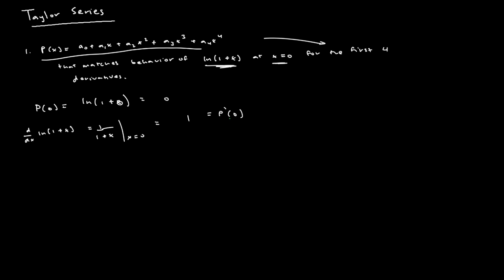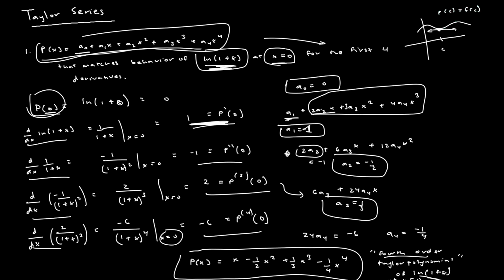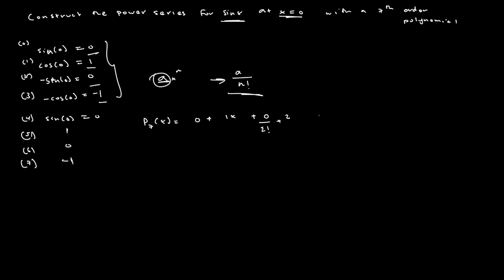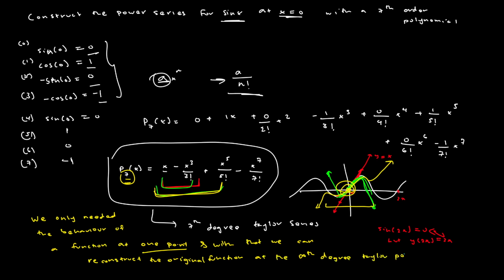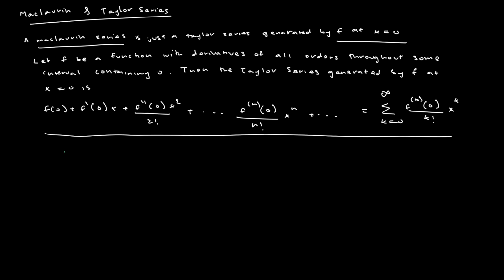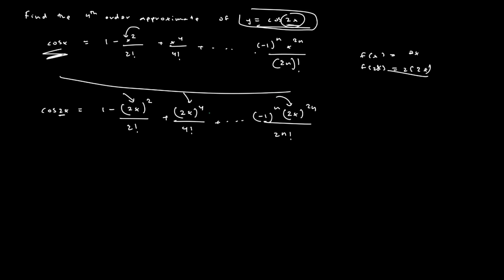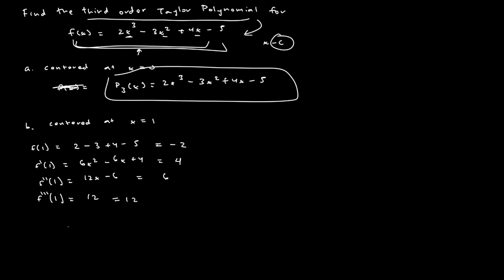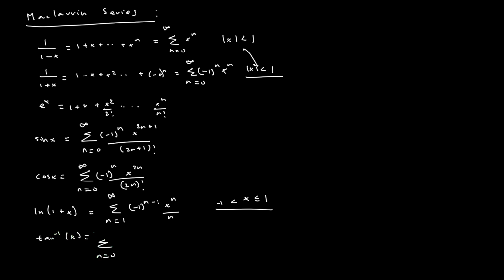Taylor Series & Maclaurin Series Introduction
This video introduces the Taylor Series as well as motivates its use as an estimation for the original function. We also work on some examples.

If you have any topic you would like to see covered, please comment.